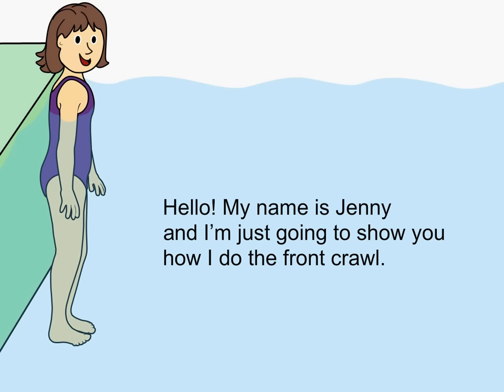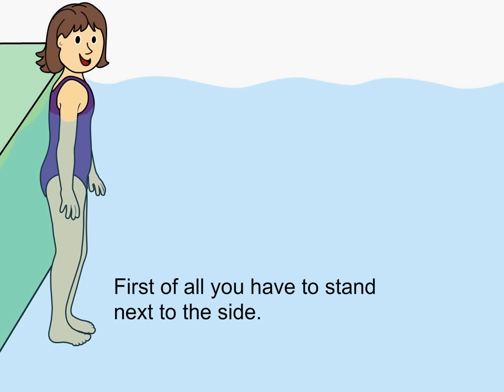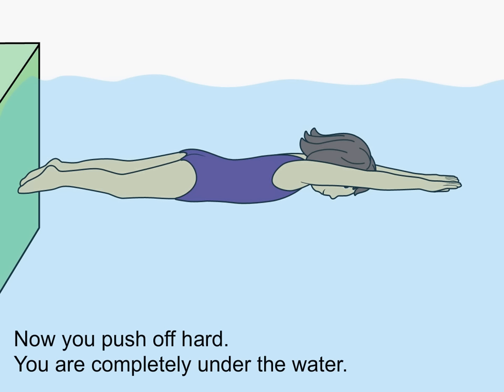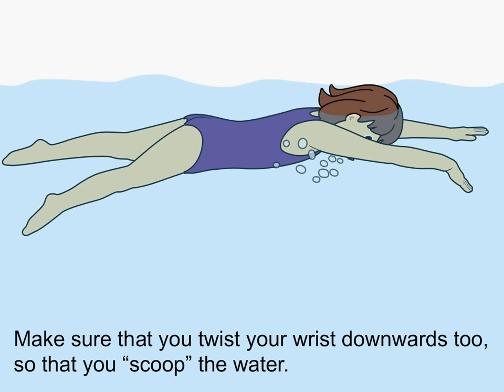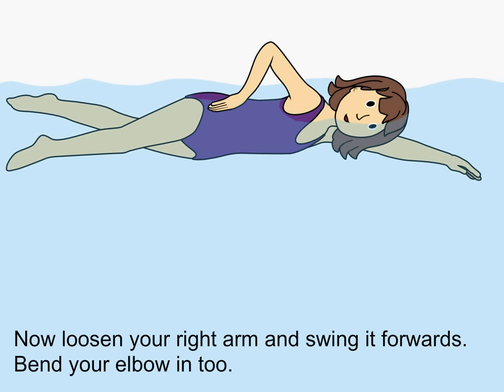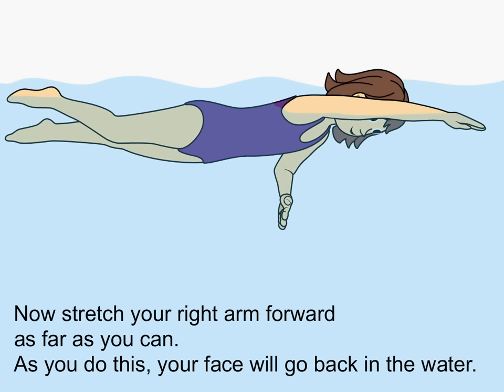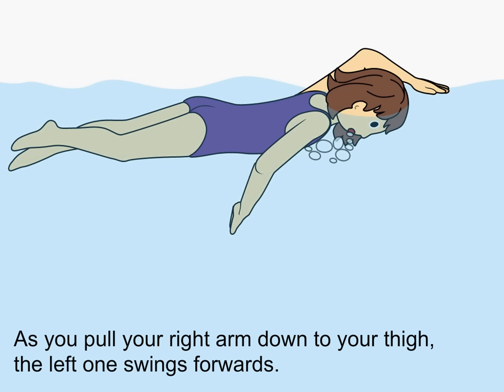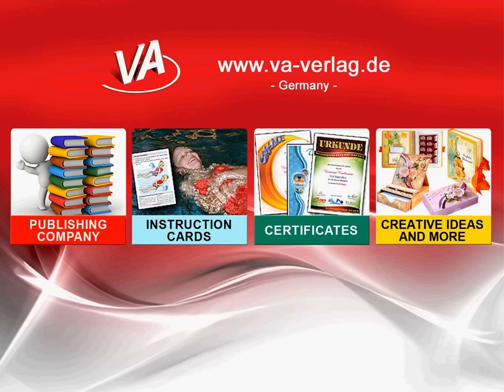Learn to swim front crawl - step by step instructions for kids - easy to understand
Powerful, child-oriented animations with a special view of the peculiarities of crawl swimming. Ideal for school lessons. You can get the instruction cards at amazon.com: 39 Illustrated instruction cards - Crawl: For use in and outside the water (Swimming for Kids)

More tutorials in German and English - VA-Verlag in search function